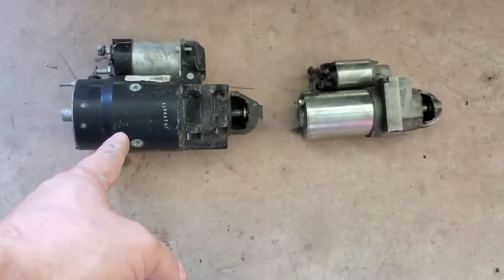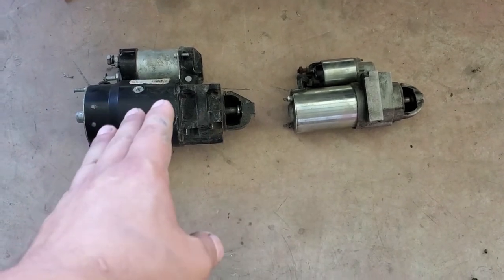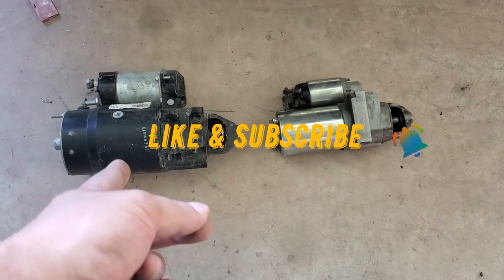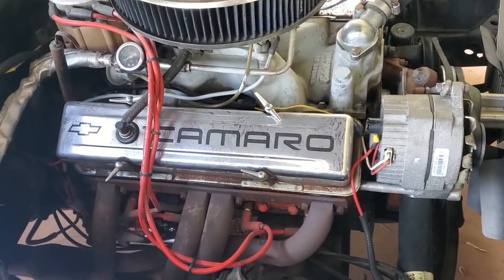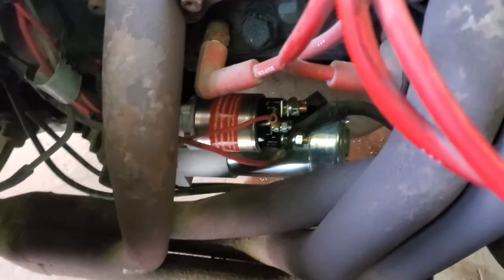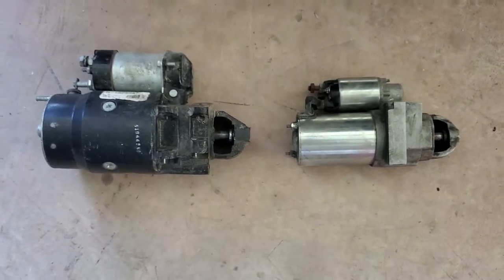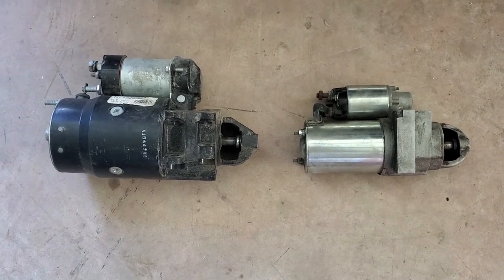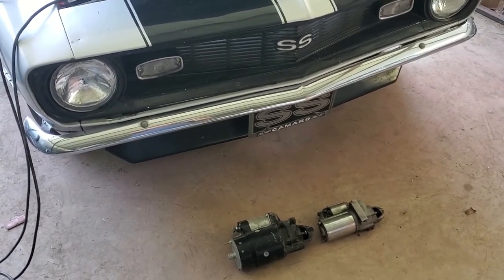Newer Style SMALL Starter on Small Block Chevy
Do you own a Chevrolet with an old small block chevy engine? Well we have to deal with those big heavy starters. But guess what, you can actually put a small  modern starter on those old motors and in this video I mention which new style starters work on these old school SBC engines. 305, 307, 327, 350, 383